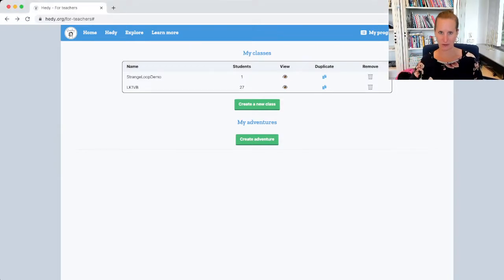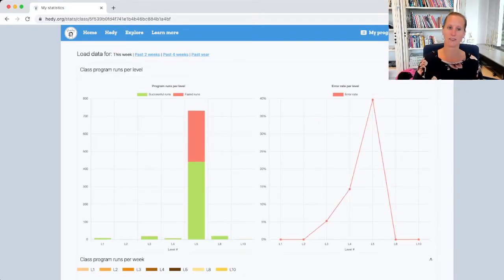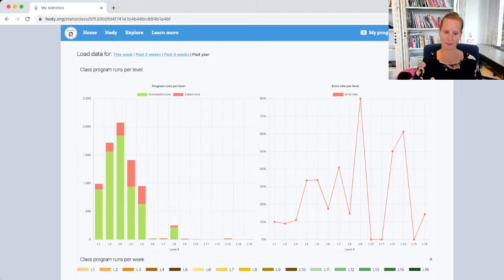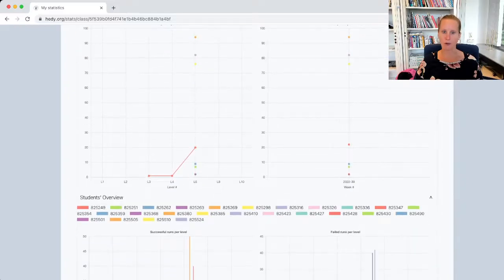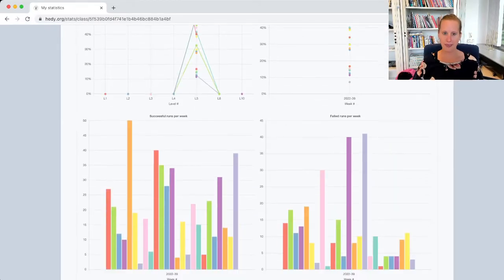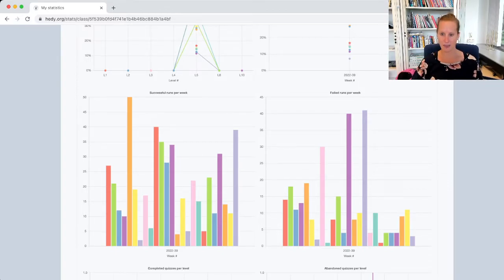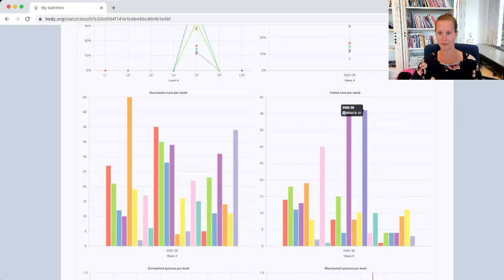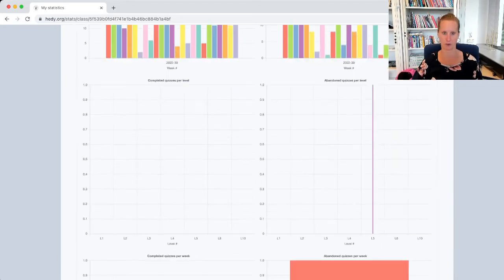You can see how your students are doing in the teacher stats page